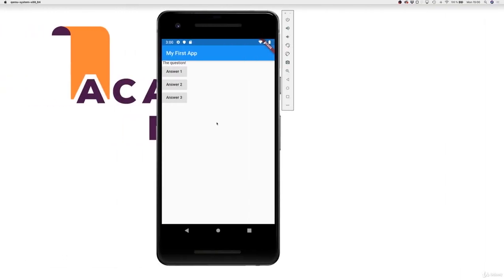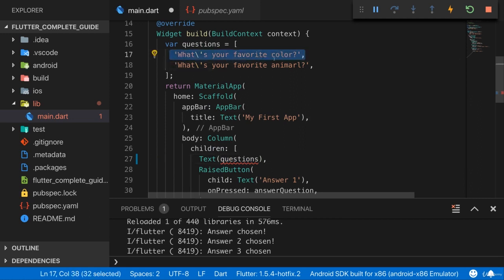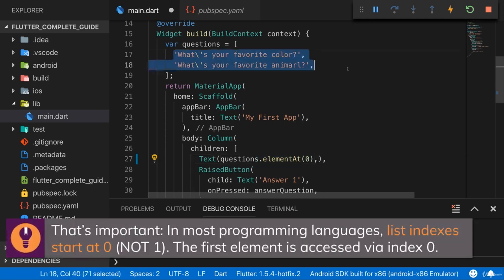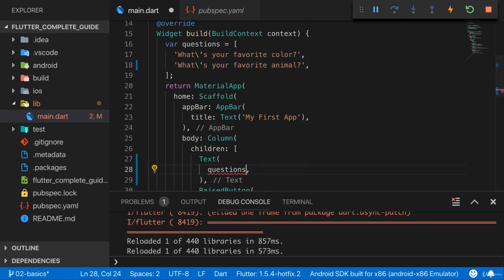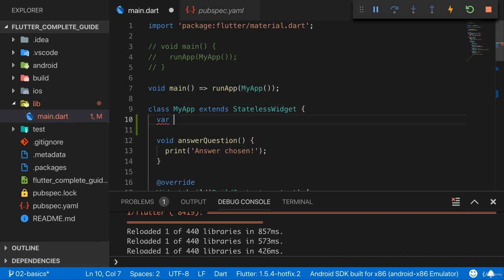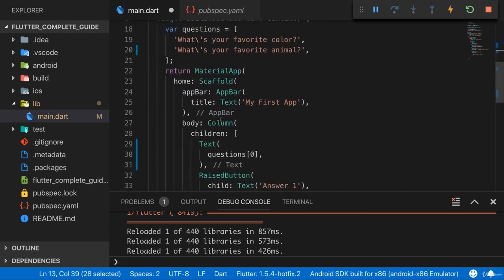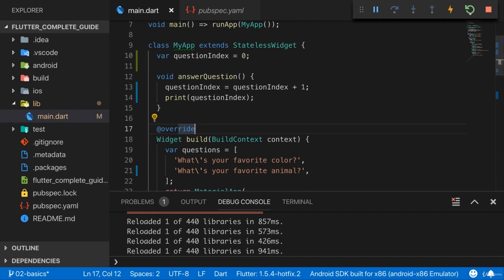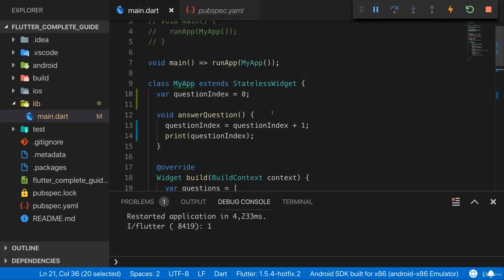0019 Updating Widget Data Or Using StatelessWidget Incorrectly